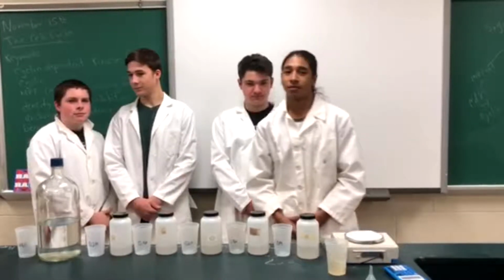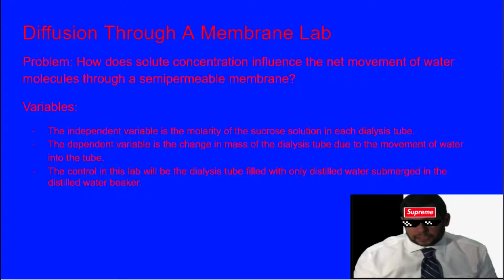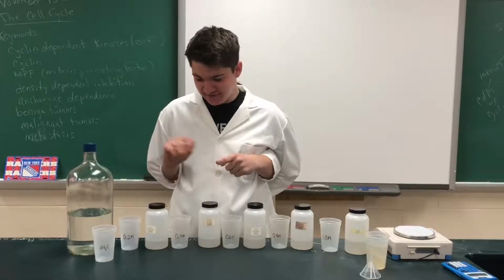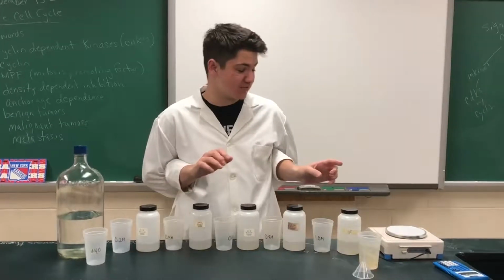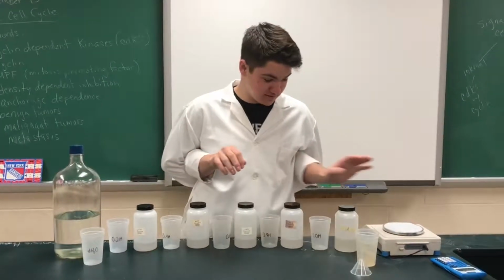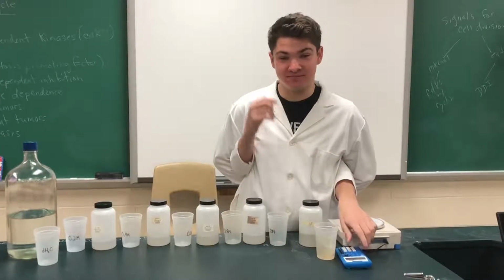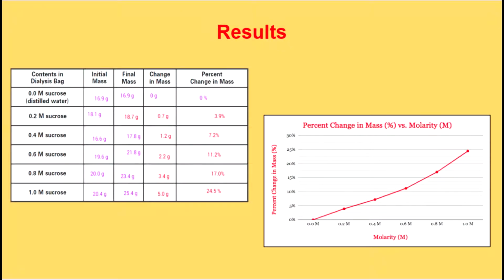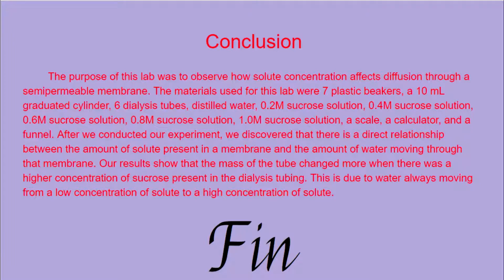AP Biology Water Potential Lab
You can have the biggest Chanel bag in the store if you want it